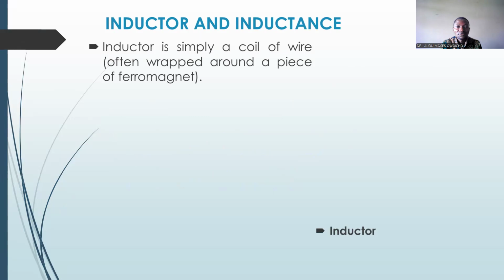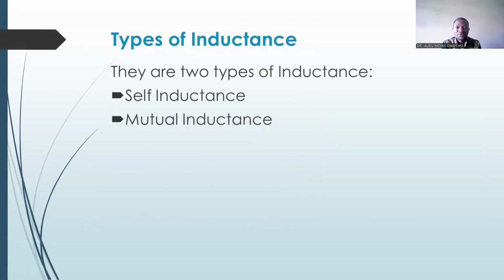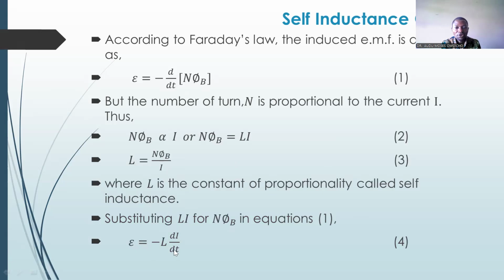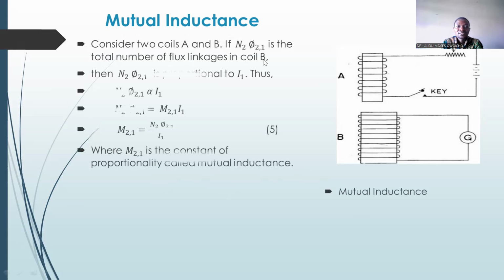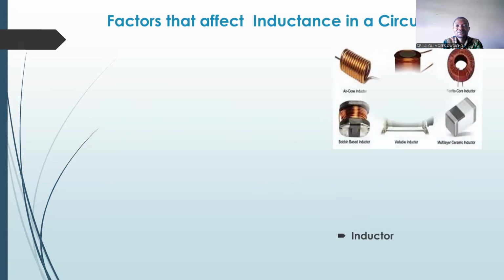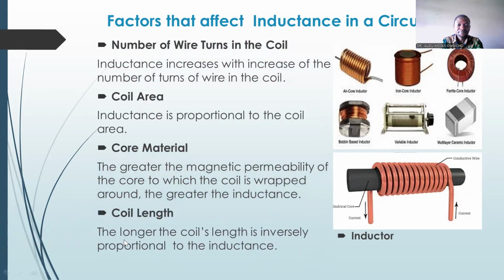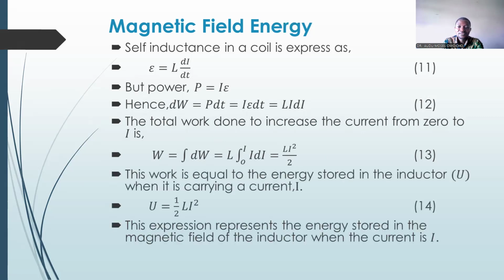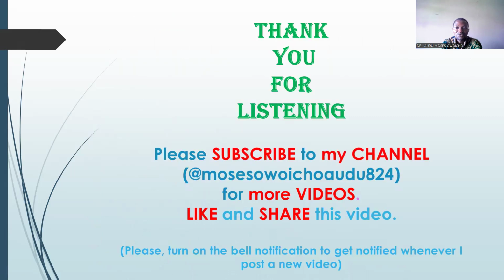INDUCTOR AND INDUCTANCE I TUTORIAL PHYSICS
In this video, you will learn about Inductor and inductance, differences between inductance and resistance, types of inductance, applications of inductors, and magnetic field energy (@mosesowoichoaudu824).